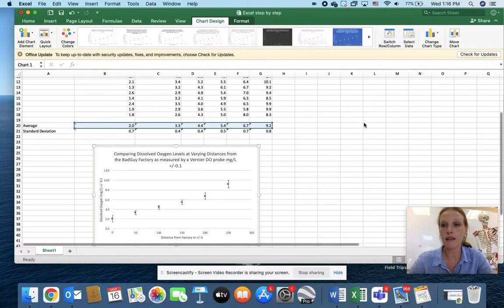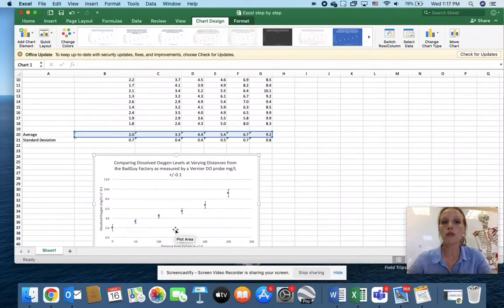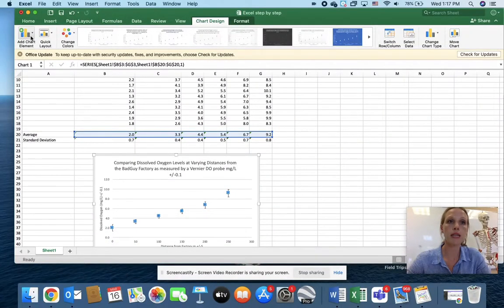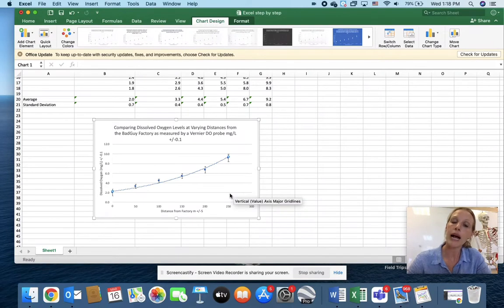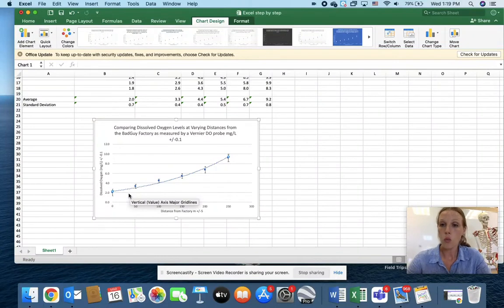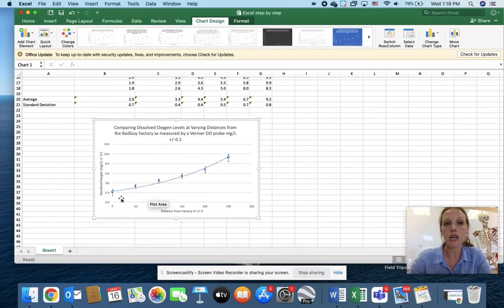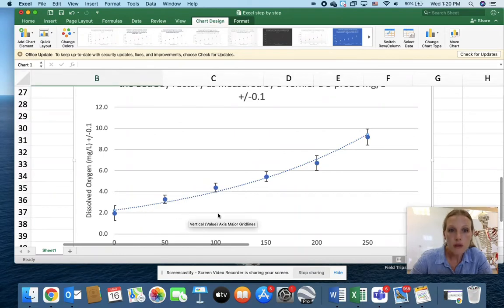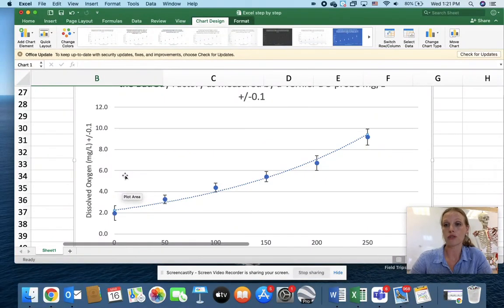IBDP Biology Excel Video 5 - Adding a trendline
Here we discuss how to add a trendline to our graph, when graphing data from continuous independent variables.